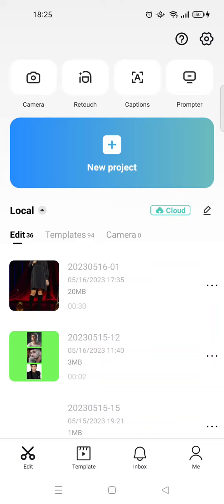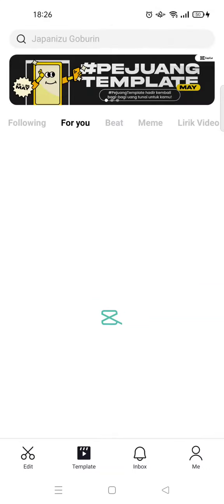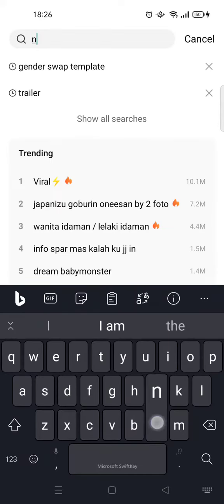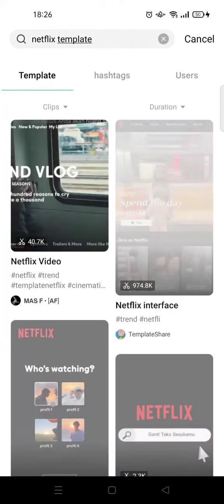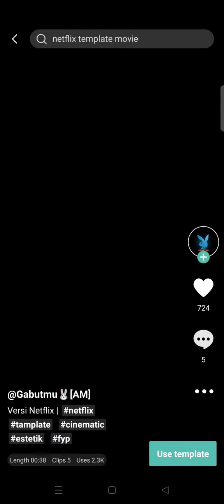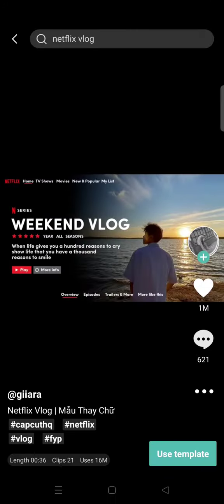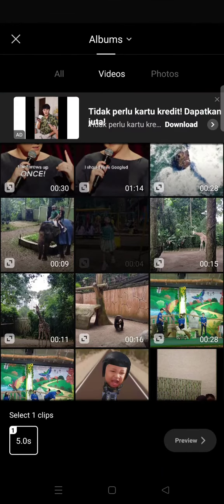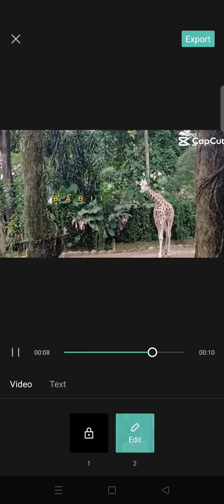Netflix Intro Templates for Vlog on CapCut NEW UPDATE MAY 2023 | How to Use the Netflix Templates?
Here's how you can find and use the Netflix Intro Templates for your videos in CapCut